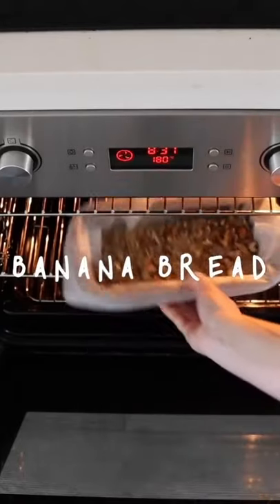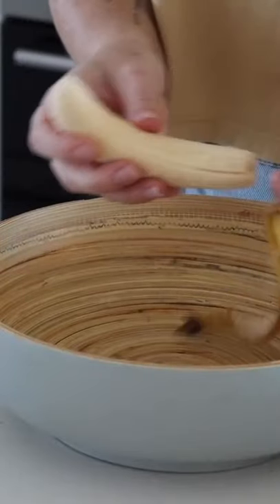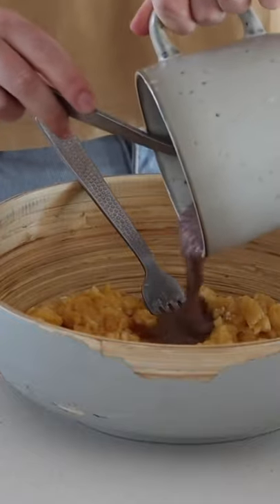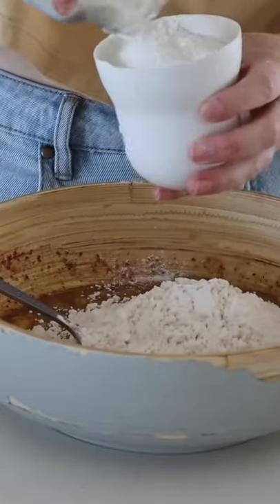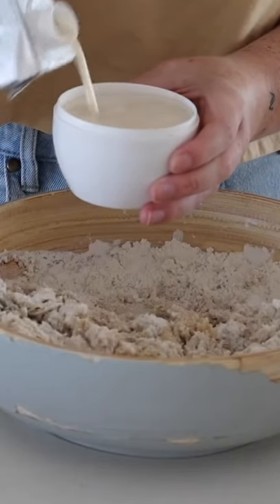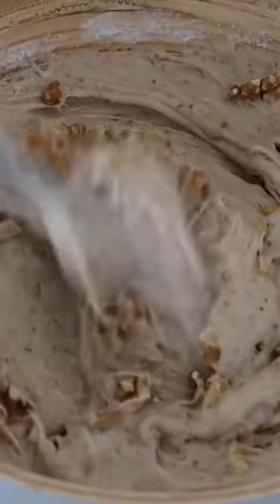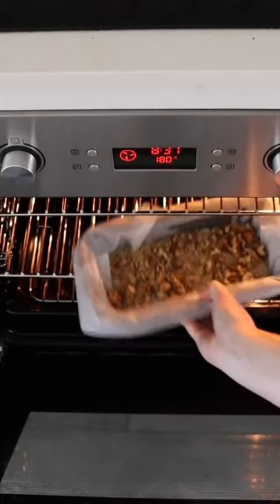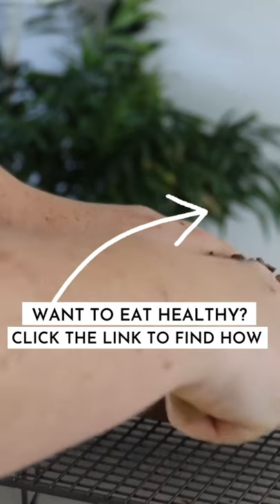Vegan Banana Bread | Vegan Dessert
How to make the best vegan banana bread with only vegan ingredients. This banana bread is sugar-free, perfectly moist and light and the texture is just so fluffy. Enjoy!

ESSENTIALS FOR TODAY’S VIDEO
👉 Best Baking Set / perfect for desserts
👉 Cocoa Powder
👉 Mixing Bowls
👉 Baking Essentials
👉 Cake Molds

//📚RECOMMENDED BOOKS
1) Become a pro-Masterchef at home (French cuisine)
2) Thinner Leaner Stronger
3) The Skinnytaste Air Fryer Cookbook
4) Eat Better, Feel Better